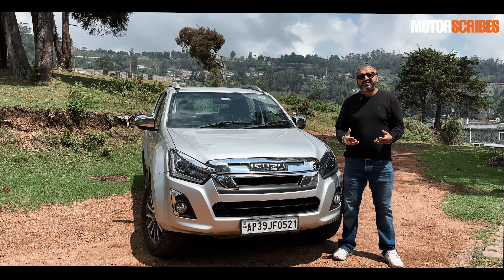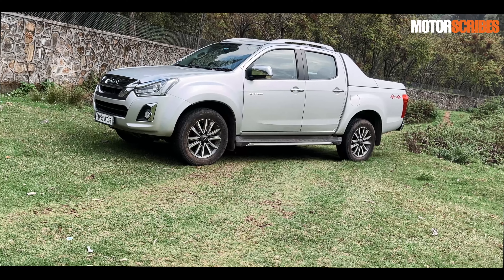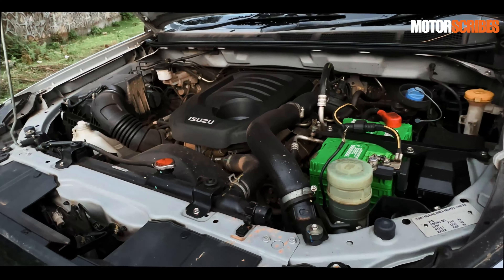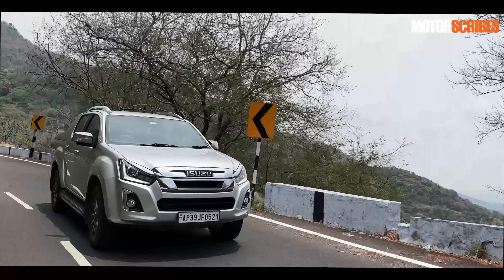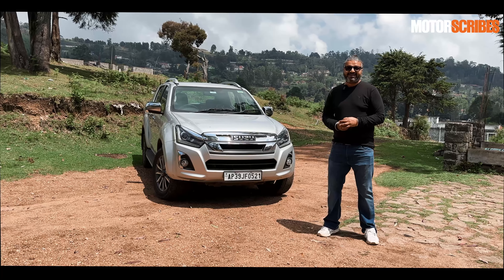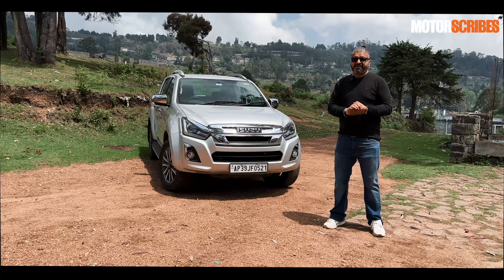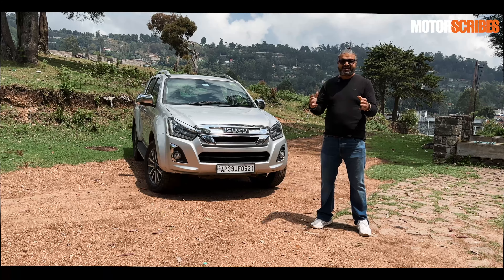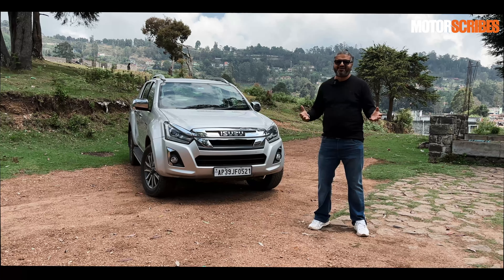Dmax Vcross - How versatile is it?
Isuzu Dmax Vcross 4x4 has been positioned as a lifestyle pickup truck, but how good is it as a daily use vehicle? Is it as versatile as it’s made out to be? Vikram Gour answers this burning question about the Isuzu Dmax Vcross with his insights after having used it in Kodaikanal for over a month of daily driving.

Dmax Vcross Z Prestige AT is the variant that is featured in this video and it comes with the BS 6 compliant 1.9 litre turbo diesel engine paired with a 6 speed automatic transmission.